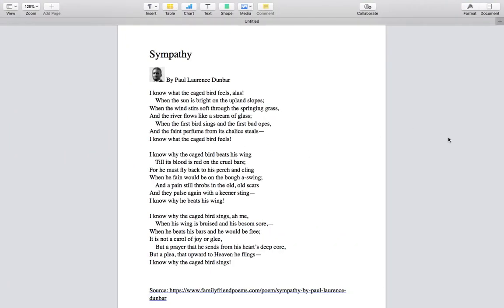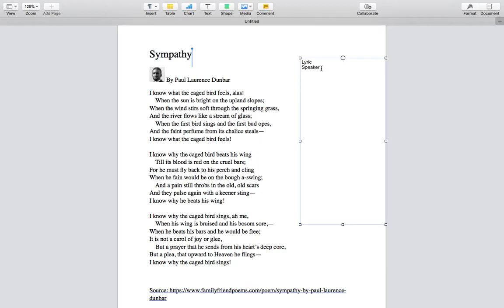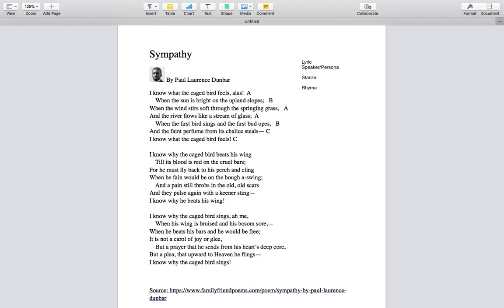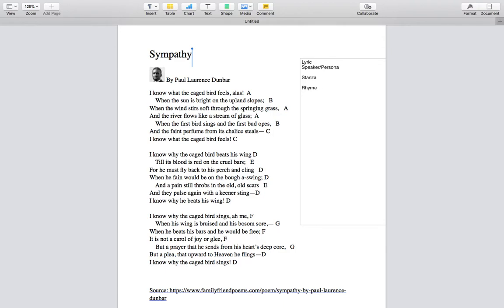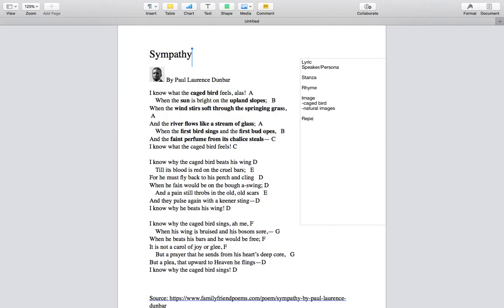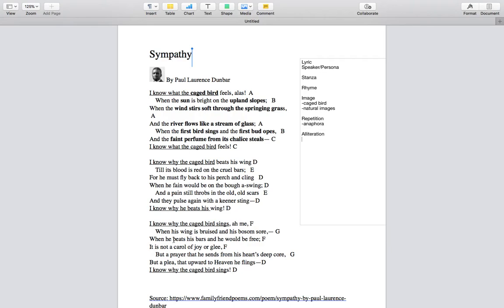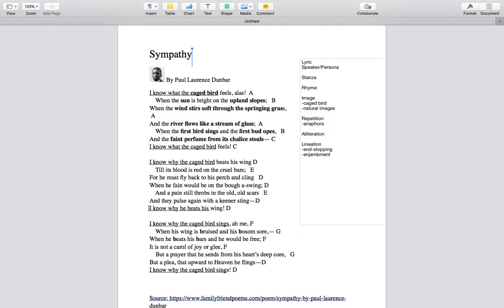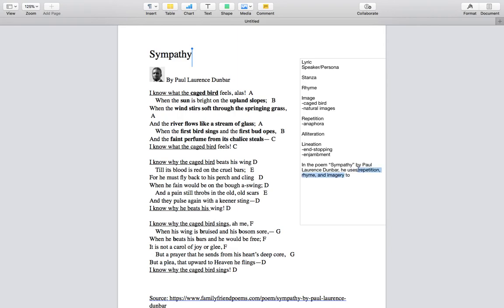Formal Analysis Dunbar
Live formal analysis!